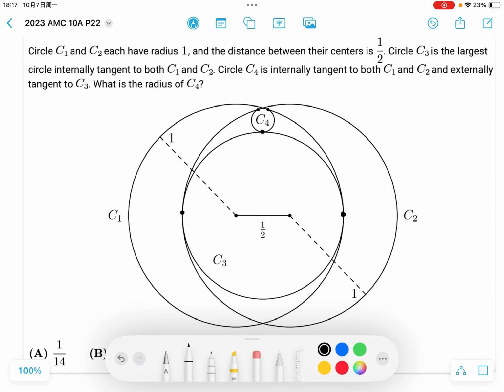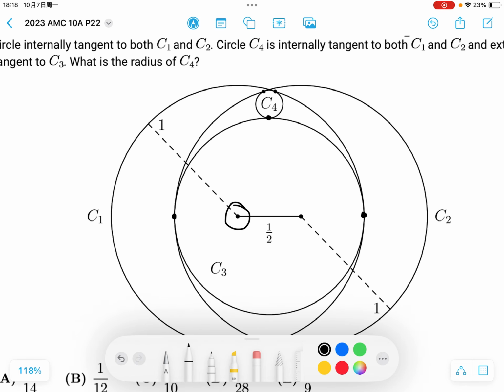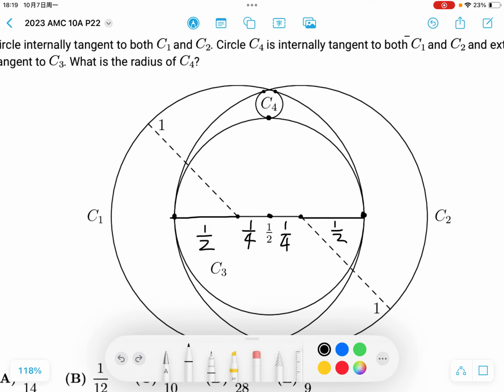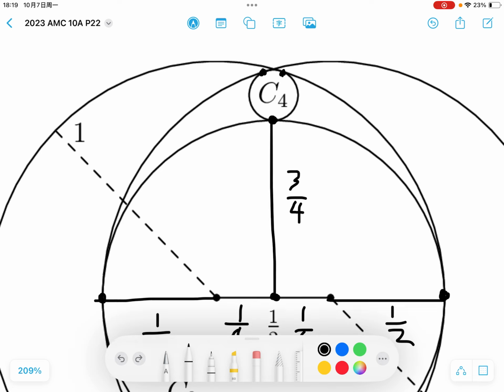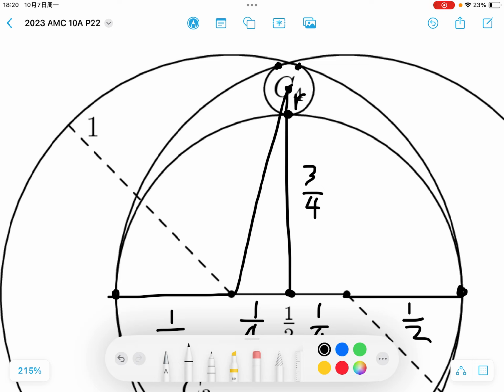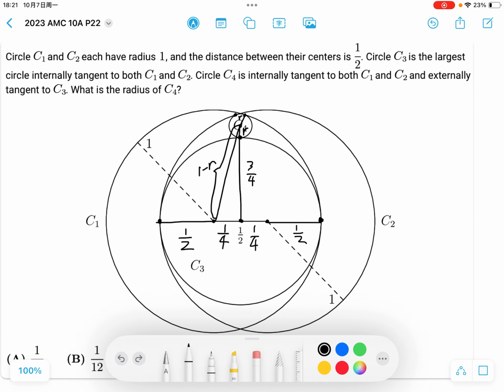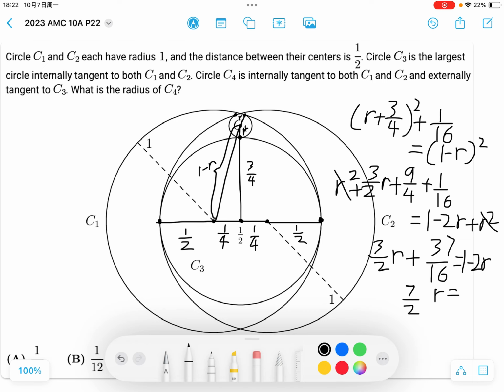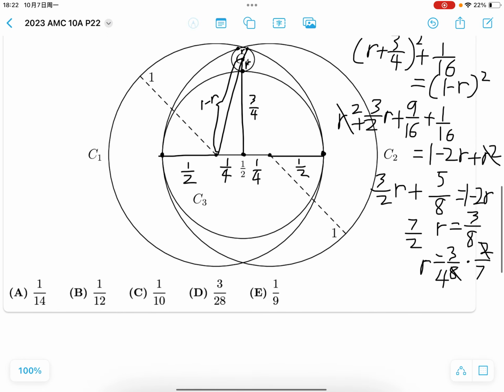2023 AMC 10A P22